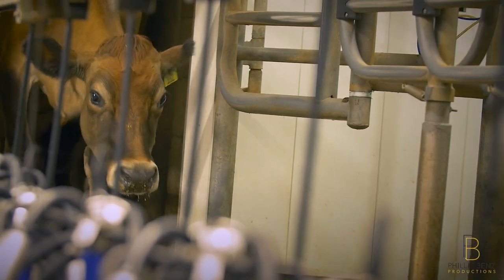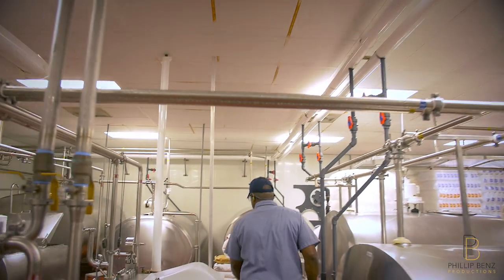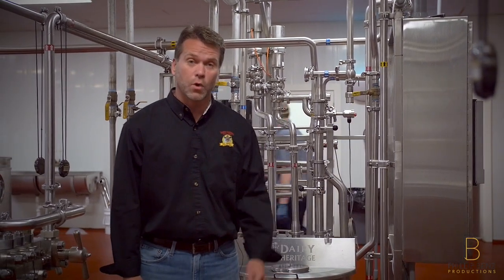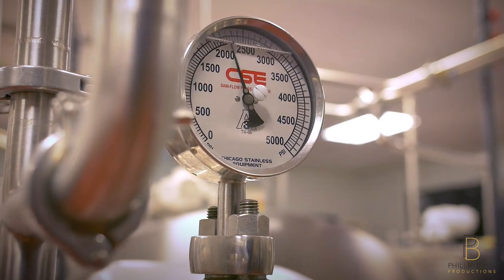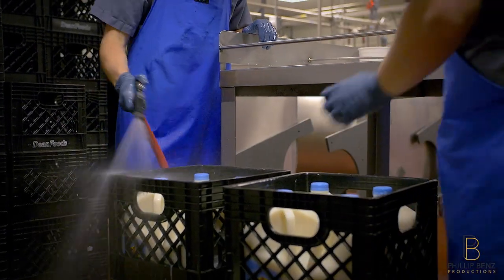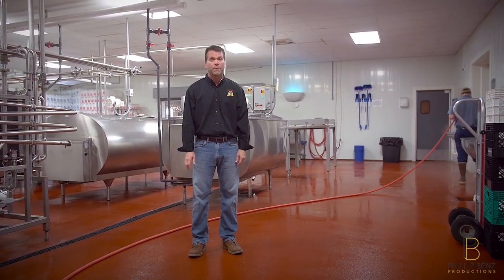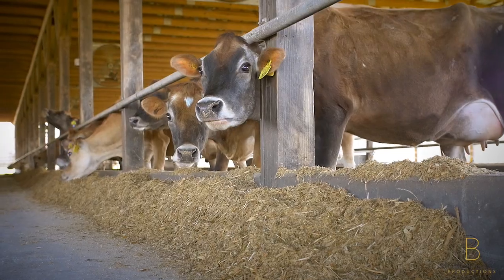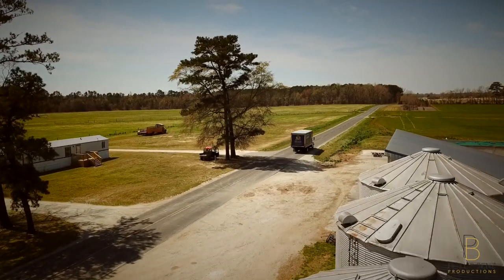Simply Natural Creamery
This video is about Simply Natural - In Store LOGO